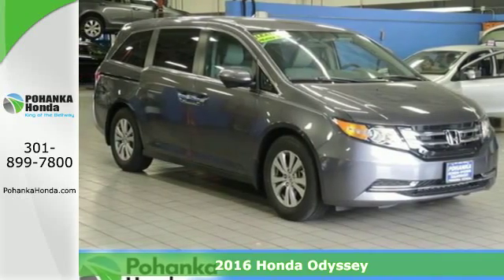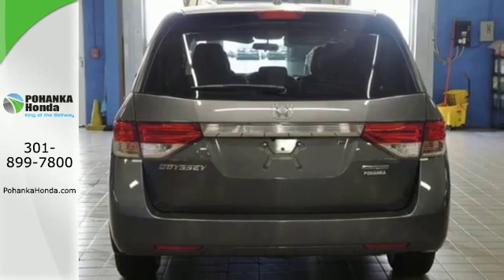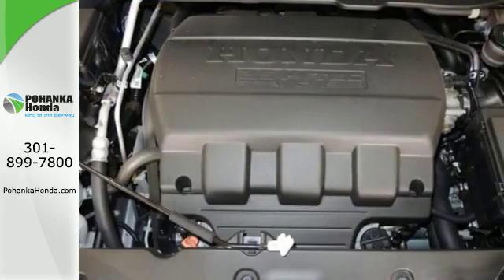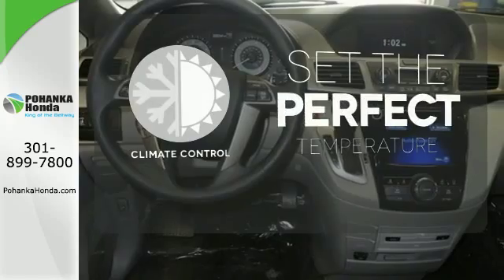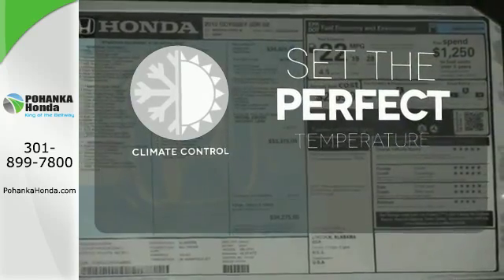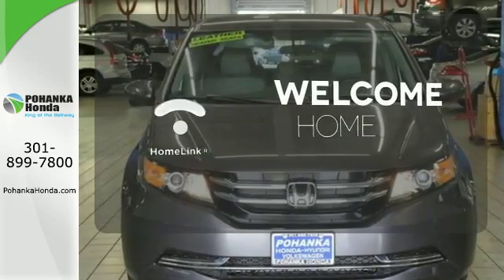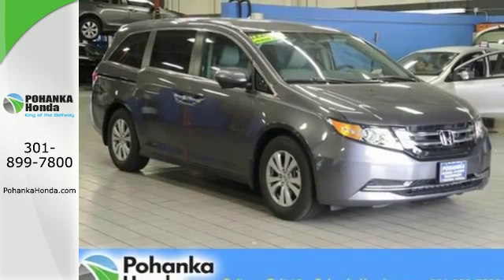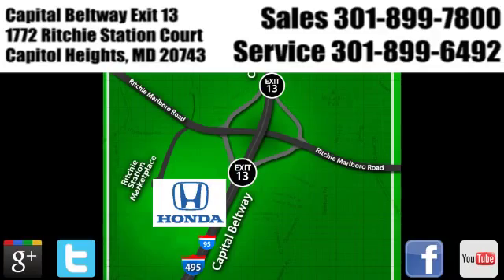New 2016 Honda Odyssey Washington DC Honda Dealer, MD HGB046096 - SOLD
Year: 2016
Make: Honda
Model: Odyssey
Trim: SE
Engine: 3.5L V6 SOHC i-VTEC 24V
Transmission: 6-Speed Automatic
Color: Gray
Stock #: HGB046096
VIN: 5FNRL5H36GB046096
Come to Pohanka Honda Capitol Heights! Real Winner! Are you looking for a terrific value in a vehicle? Well, with this stunning-looking 2016 Honda Odyssey, you are going to get it.. Beyond compare. Pohanka Honda, King of the Beltway!

Address:
1772 Ritchie Station Court Capitol Heights MD